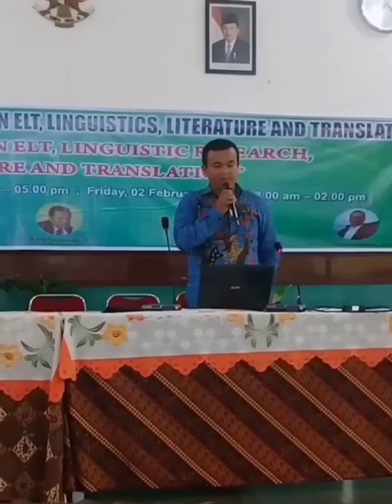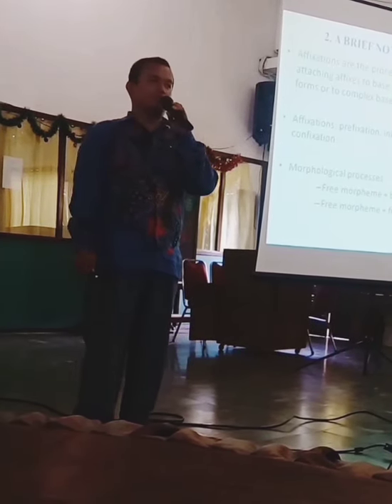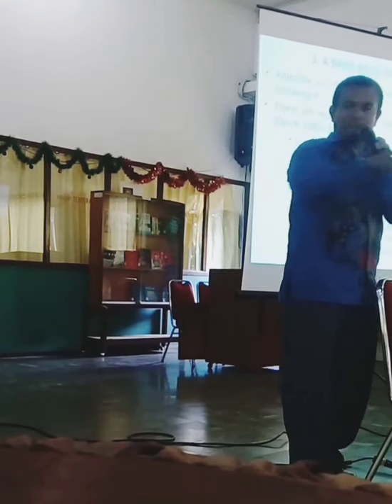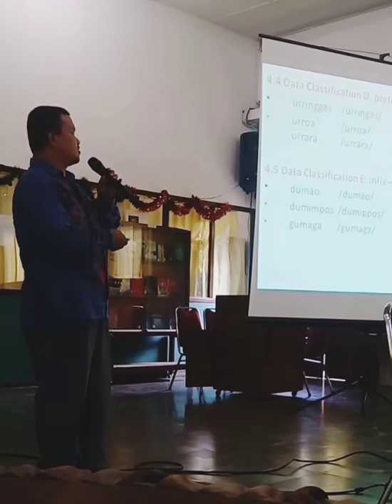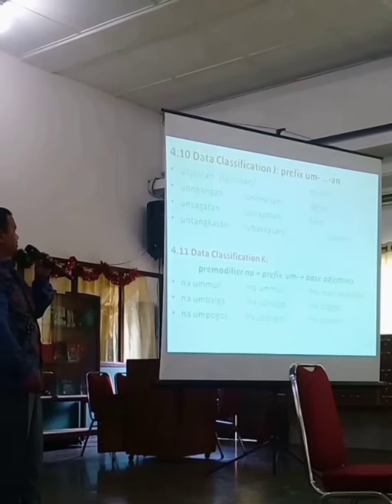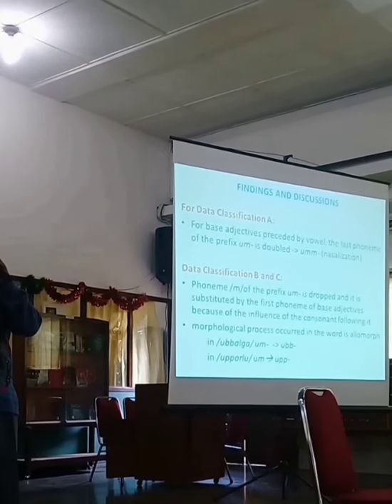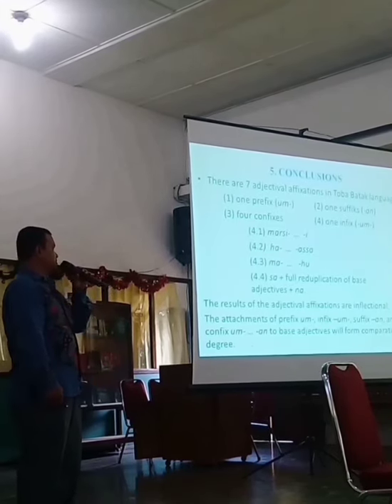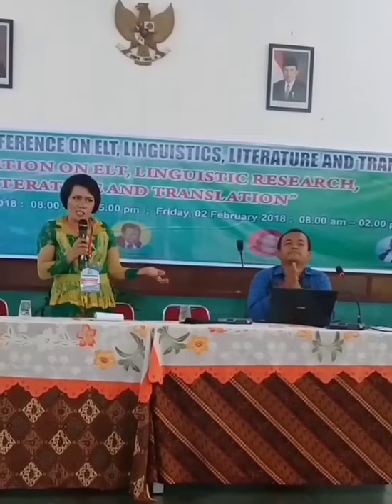12 ADJECTIVAL AFFIXATIONS IN TOBA BATAK LANGUAGE